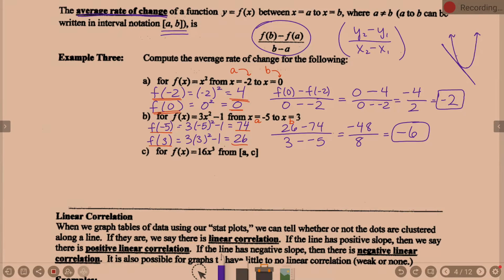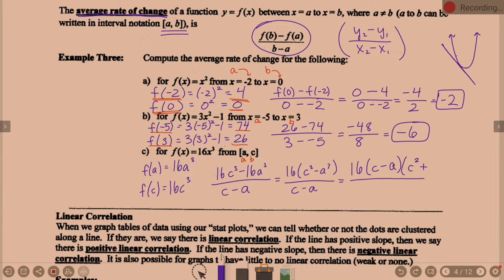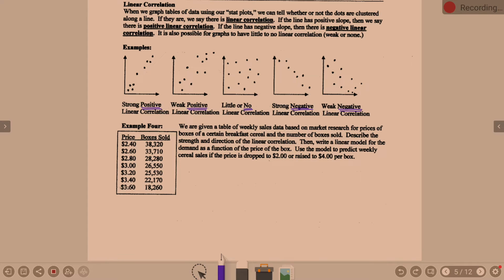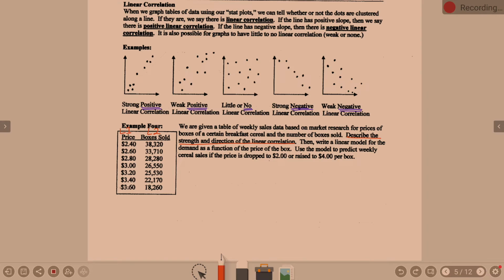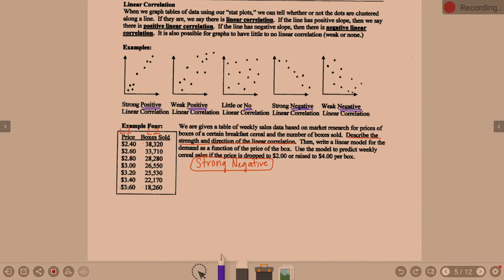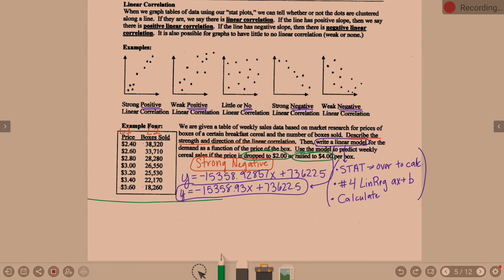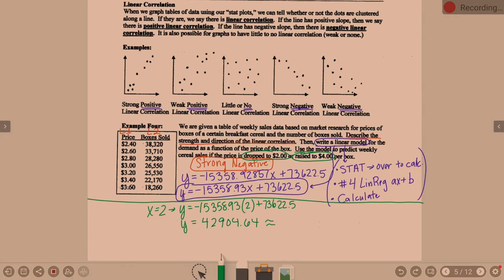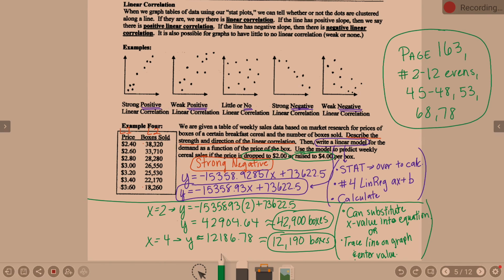PC Lesson 2 1 Day 2